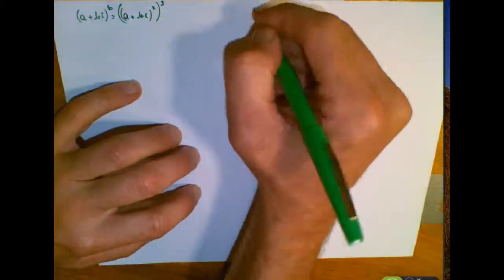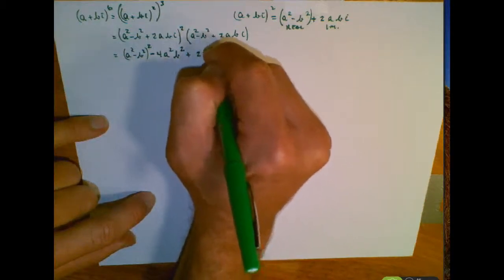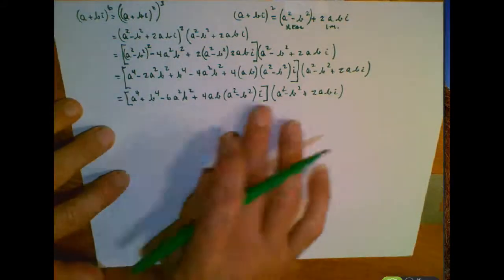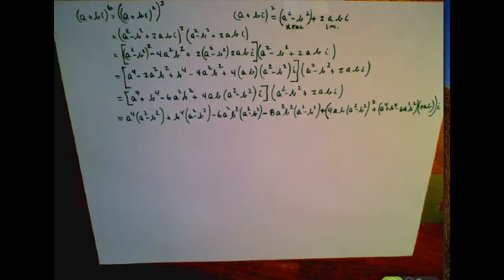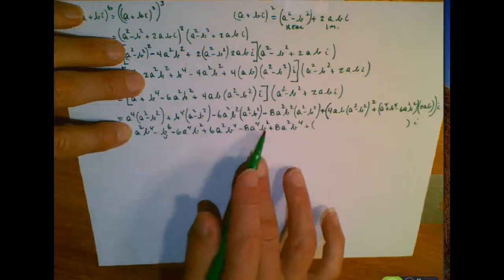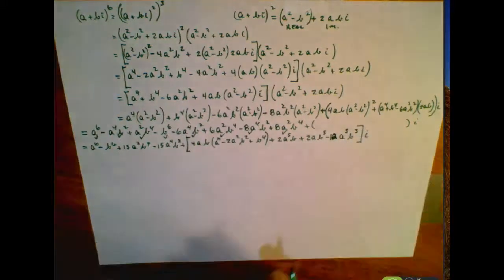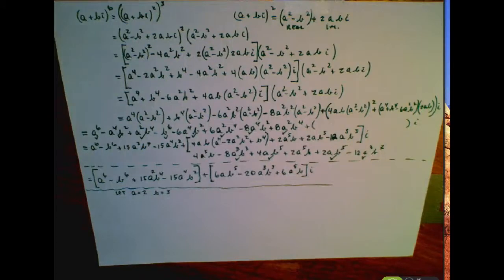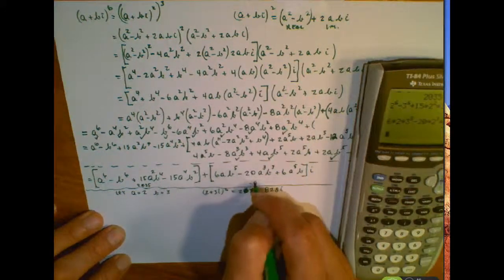a plus bi raised to the sixth power 2.4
Raising a complex number to a higher power.